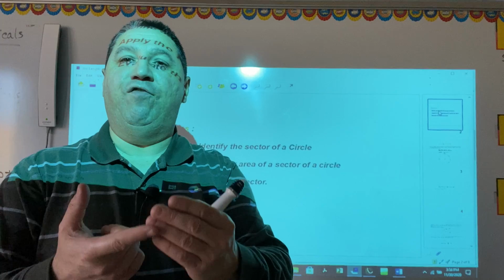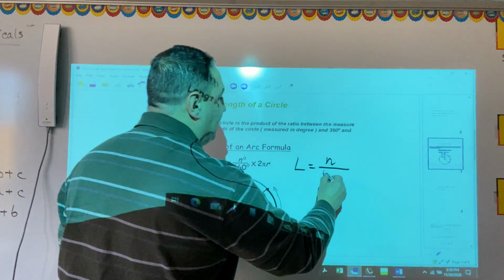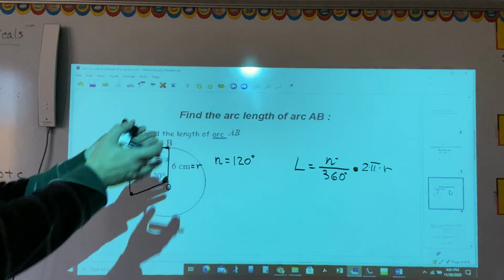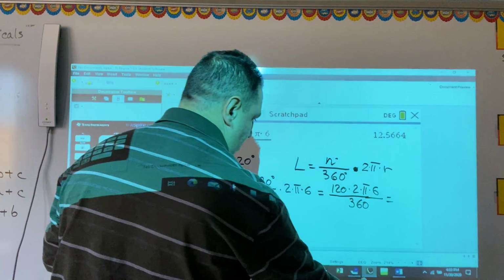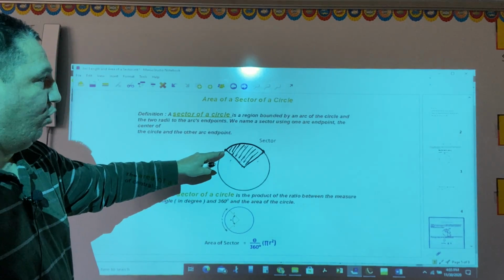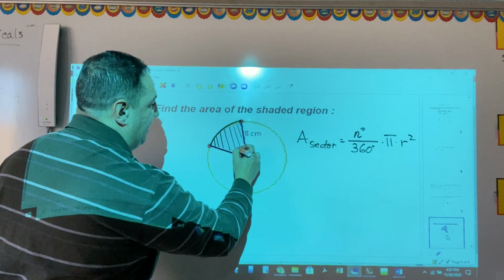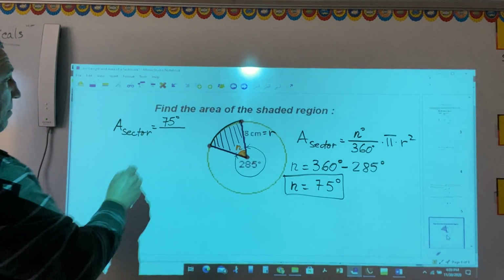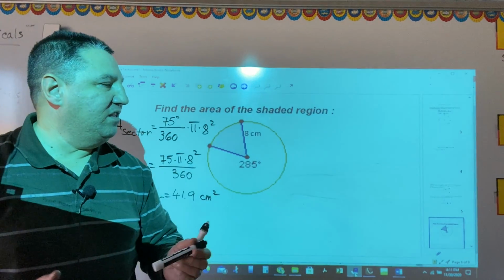Arc Length and Area of Sector of a Circle